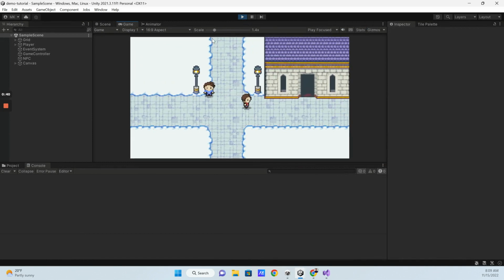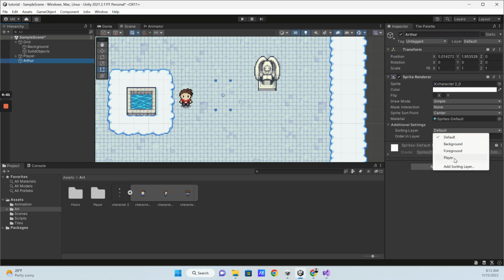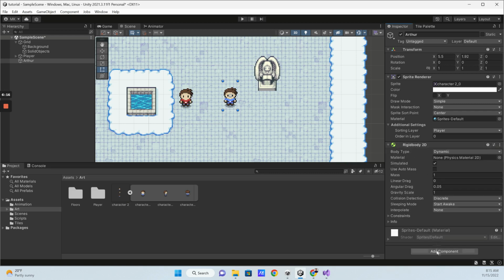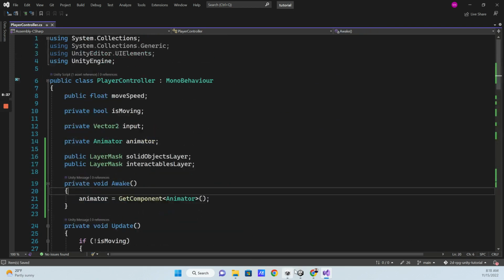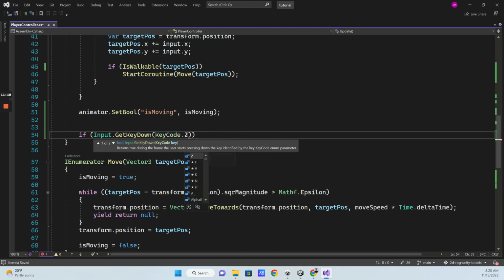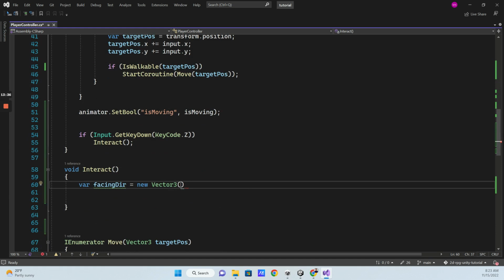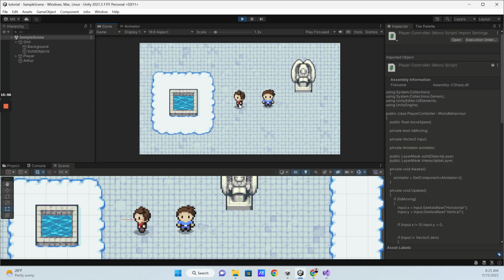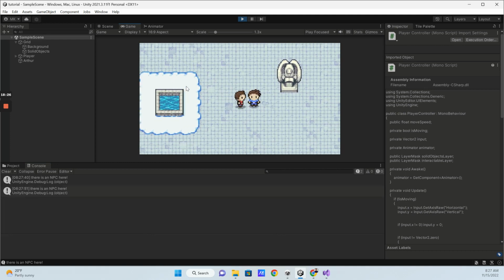Unity 2D - RPG Tutorial 2024 - Part 05 Adding NPCs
THE AUDIO SOUNDS TERRIBLE!!! I am buying a mic immediately :( Sorry everyone I will improve!!!

Chapters:
00:00 - Intro and demo
00:16 - Adding the NPC Object
05:06 - Adding collisions to NPC
08:04 - Debugging :D
09:20 - Adding an interaction to the NPC
10:50 - Theory for interactions in unity
12:08 - Back to interaction implementation